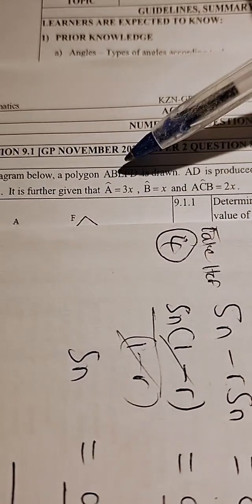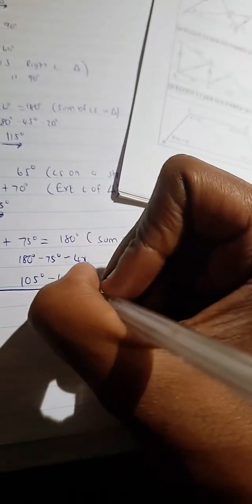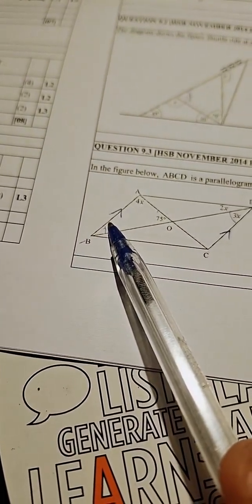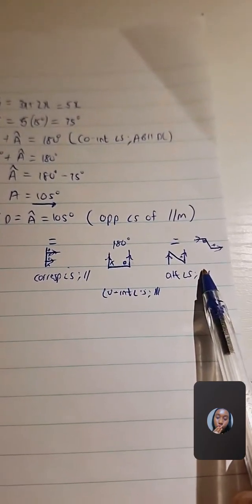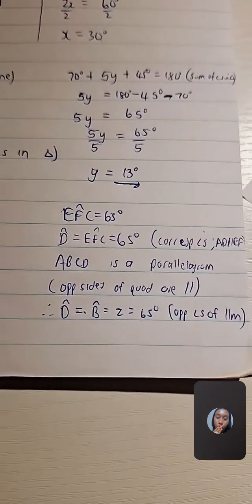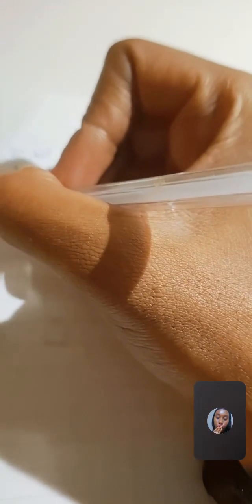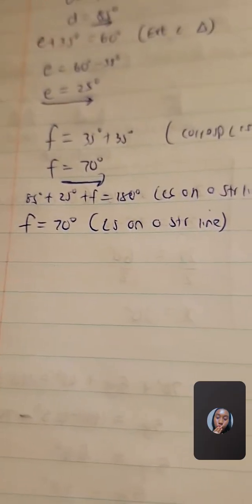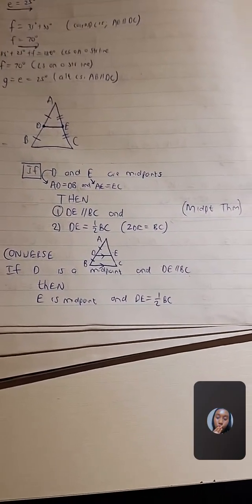Grade 10 Euclidean Geometry Exam Type Problems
Exam Type Problems for Euclidean Geometry Grade 10